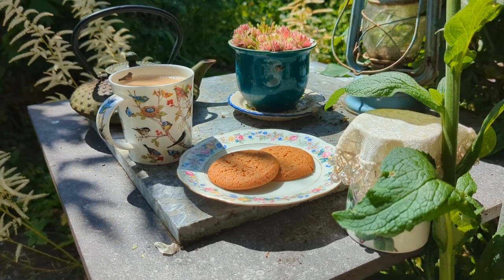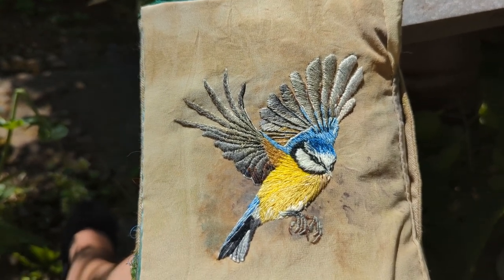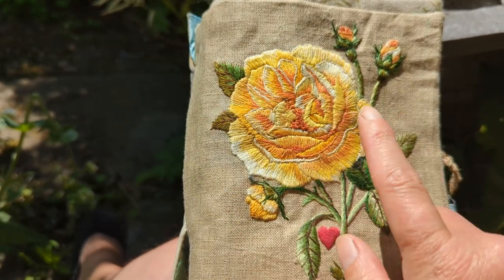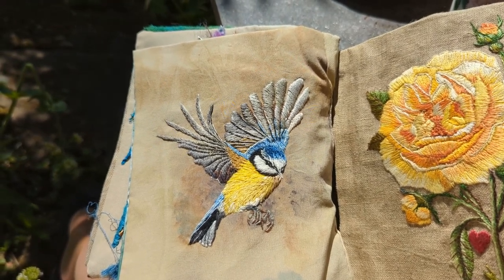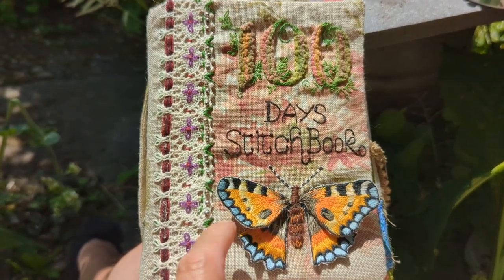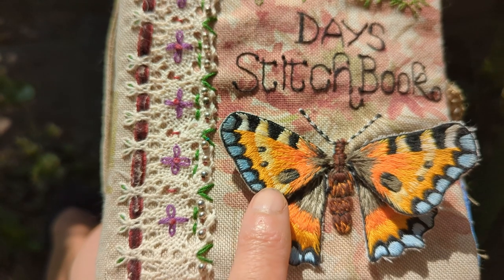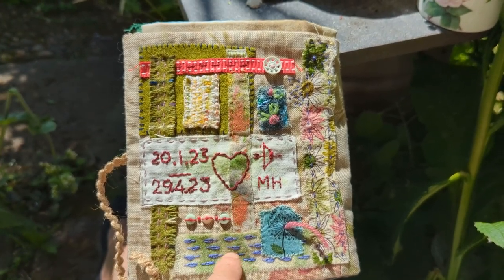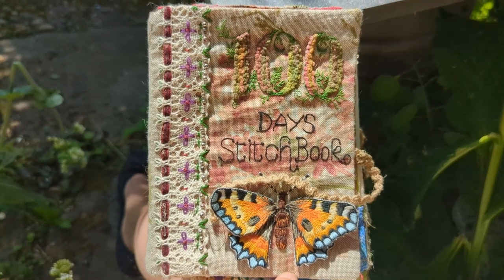The Story Behind Each Page... The Last of the Embroidered Book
Here is the walk through of the last four pages of my hand stitched book, where I will take you on a detailed journey through each page and share my thoughts on the creative process behind it. Thank you to everyone who has taken the time to comment and subscribe so far; your support means the world to me and truly keeps me motivated to create more content. I really do appreciate it all and I am grateful for every single one of you who has joined me on this creative adventure.

Timestamps
00:00 Intro and Thank You,
02:05 Page 17, where I will dive into the details and significance of the illustrations and text;
04:45 Page 18, which continues with more artistic insights;
07:46 Front Cover, a discussion about the design choices and materials used to create the cover;
12:00 Back Cover, where I will reflect on the overall theme and how it ties back to the content of the book;
16:04 Graham Thomas rose, where I will share my experience with this beautiful flower and how it inspired part of my work.